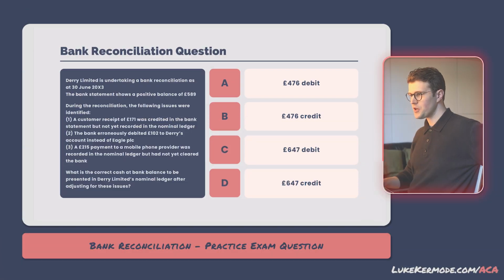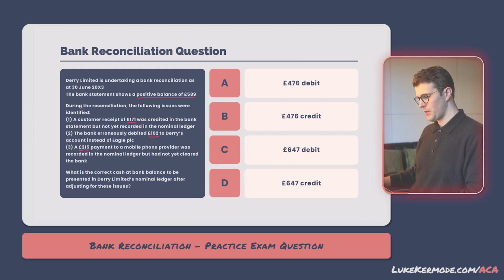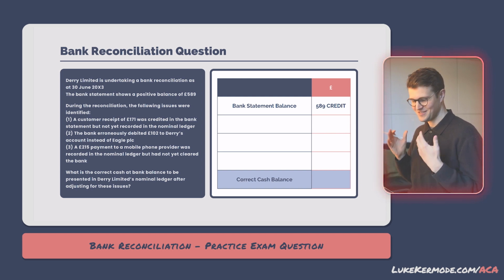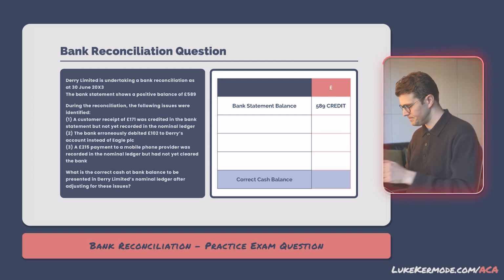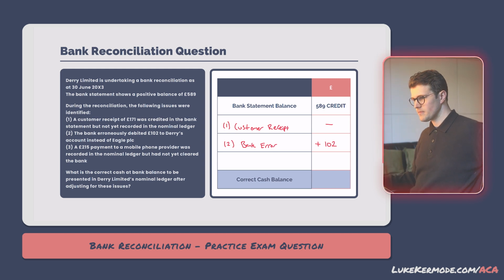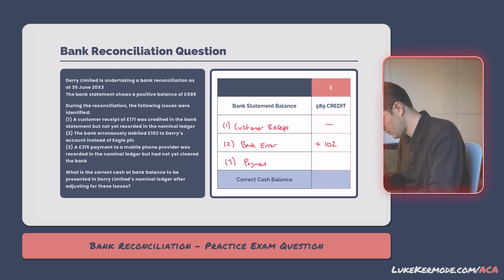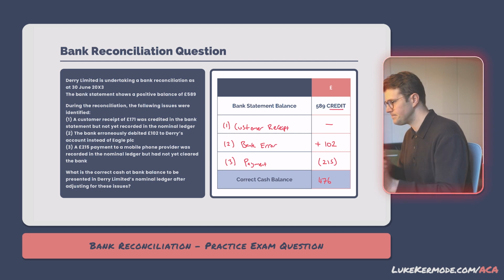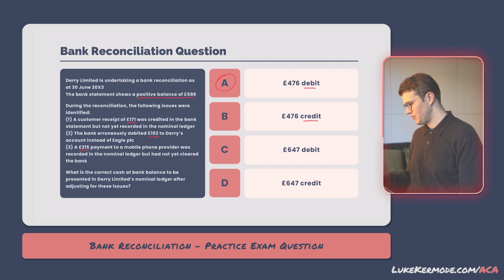Bank Reconciliation Exam Question Walkthrough (ACA Accounting Fundamentals)